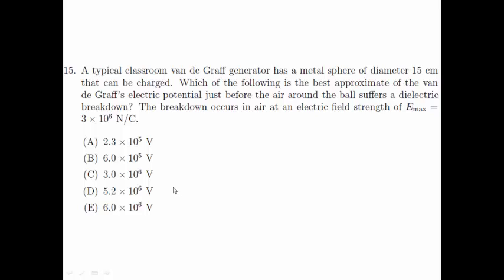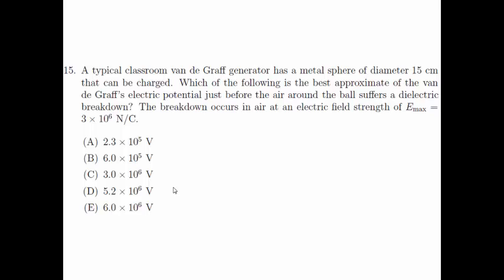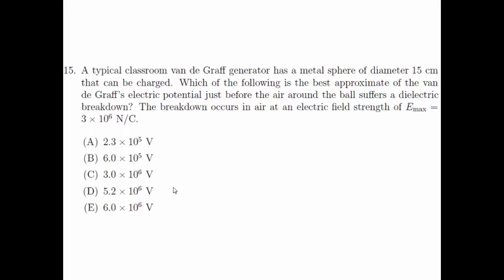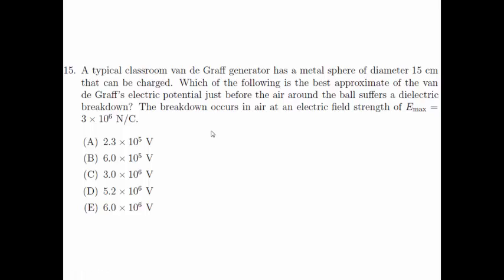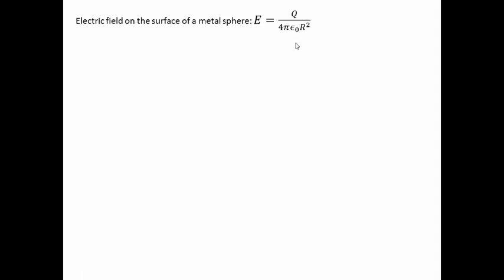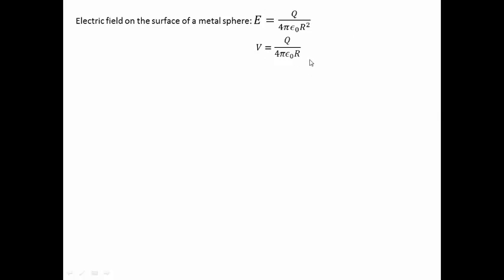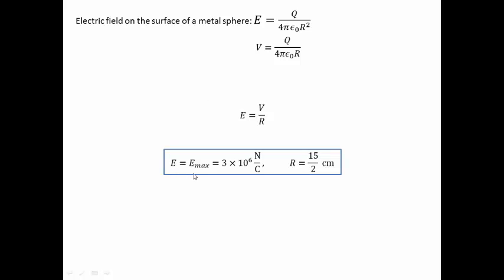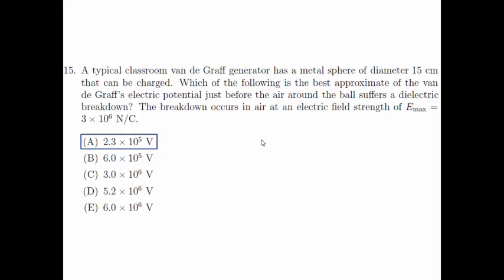Singapore Junior Physics Olympiad 2012 Question 15